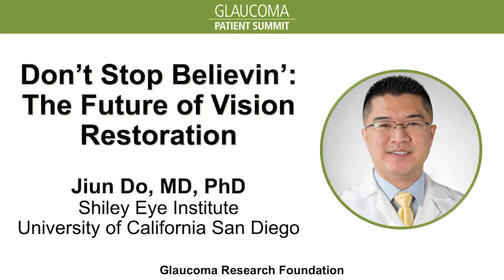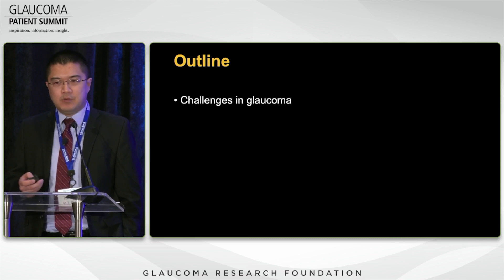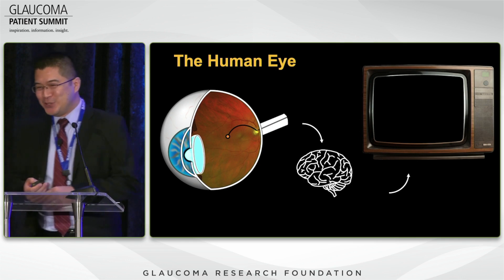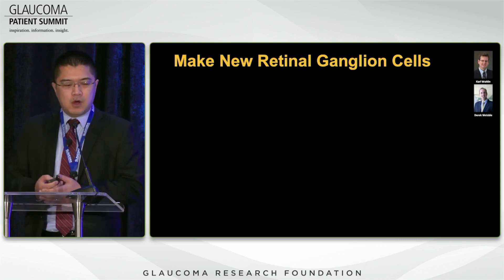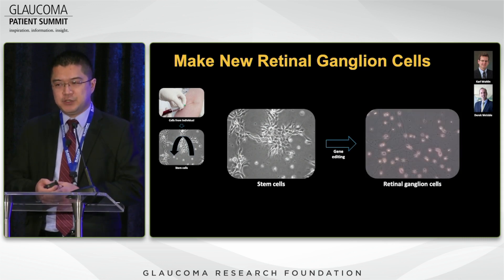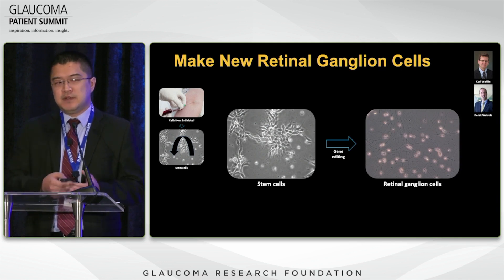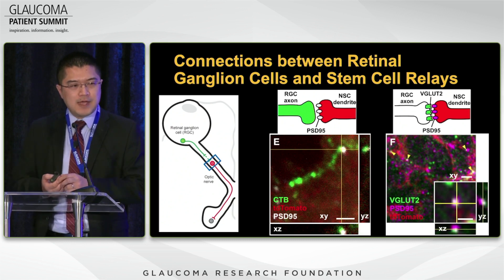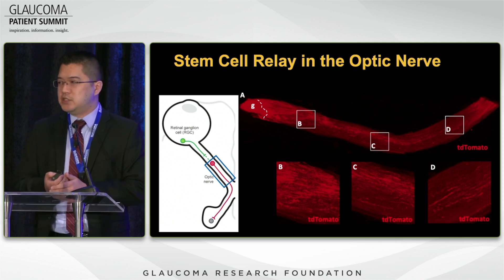The Future of Vision Restoration - Jiun Do, MD, PhD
In this recorded session from the fifth annual Glaucoma Patient Summit, Dr. Jiun Do (Shiley Eye Institute, UC San Diego) discusses the development of novel experimental approaches to vision restoration using stem cells. Presented by Glaucoma Research Foundation.